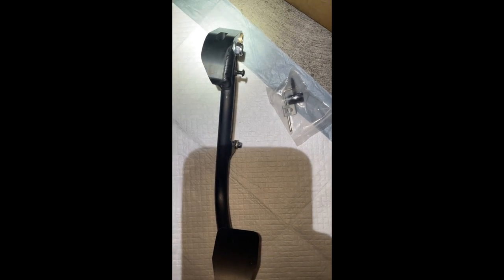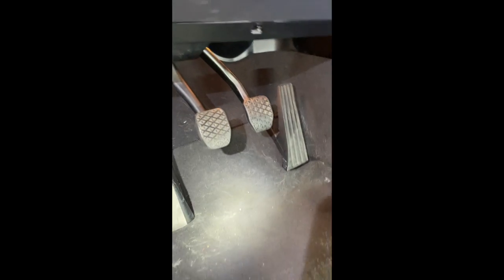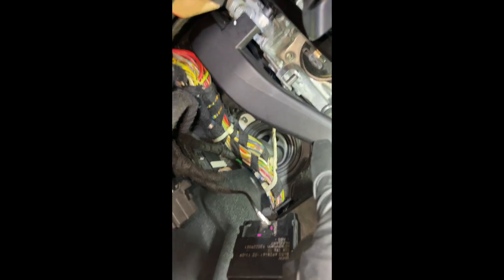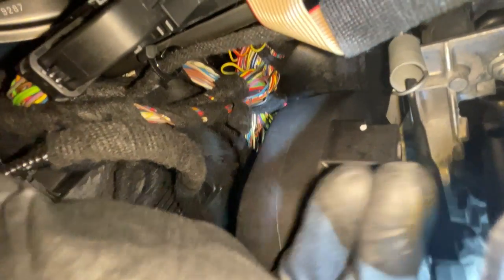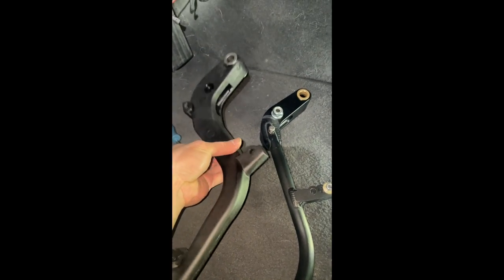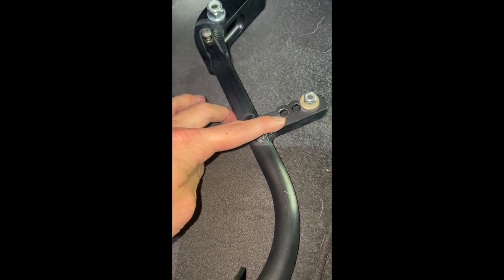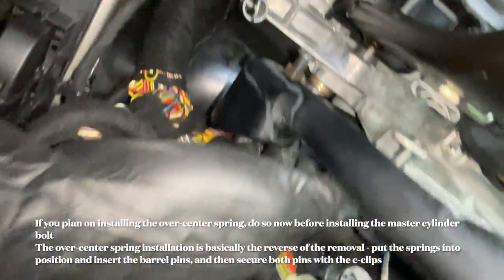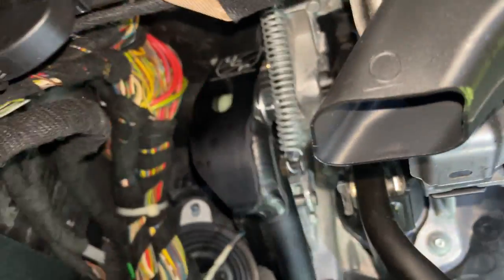E9X M3 Ultimate Clutch Pedal Install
Installing the Ultimate Clutch Pedal on my E92 M3. Sorry for the bad quality as this was in an apartment garage and also my first time recording lol.

Where to Purchase: UCP, European Auto Source, Turner, ECS Tuning, etc

Step-by-step, written:
1. Remove the under dash panel by removing the 3 T20 torx
2. Carefully lower and slide the dash panel - be careful as there are connectors. Remove all connectors and put the panel aside.
3. Start by removing the lightweight spring using a pick tool and safety glasses (silver spring that attaches to the hole in the factory pedal) .
4. Locate the c-clip within the factory pedal that is facing the firewall area. There are 2 c-clips and their job is to secure the barrel pins that keep the over-center springs in place. Note that earlier models only have 1 outer (bigger) spring while later models have both inner and outer springs - this, however, does not alter the procedure. Once the c-clips are off, push the barrel pin from left to right toward the passenger side of the car. The over-center spring will loosen and you will be able to remove it.
5. To remove the push pin that holds the pedal to the master cylinder (the green stuff with a hole in the middle), use a 1/4" extension (female side) to push the push pin toward the passenger side. You might need to use 2 hands here, so position yourself comfortably. Once it is pushed a bit, use the male side of the extension to push it further - be careful as it can fly.
6. Lastly, remove the e-clip that you can find on top of the pedal. This e-clip holds the pedal in the pivot shaft. Use a small flathead and stick it in between the opening of the clip.
7. Once the e-clip is out, you can finally remove the OEM pedal. Wiggle the pedal slowly but be careful of the master cylinder as it might still be in between the space in the pedal - so, make sure that the master cylinder is not in your way before pushing it hard.
8. Last step is to reinstall the UCP. Installation is basically the reverse of the uninstallation, but using a nut and a bolt instead of the c-clips & barrel pins for the over-center springs and a nut and a bolt instead of the push pin that connects the pedal to the master cylinder. The initial fitting of the Ultimate Clutch Pedal to the pivot shaft will also feel tighter as they replace the OEM plastic/nylon bushing with a self-lubricating solid bronze bushing - that said, be careful and gentle while pushing it into the pivot shaft.
9. Book a chiropractor appointment

Tips:
1. It is tight down there! Find yourself a comfortable position that allows you to use most leverage.
2. More lights = better
3. Try out the different settings that they provide! Don't feel disappointed if your first clutch pedal setting does not feel right to you. You can play with the 2 over-center springs (or 1 if earlier model) and its 3 mounting options.